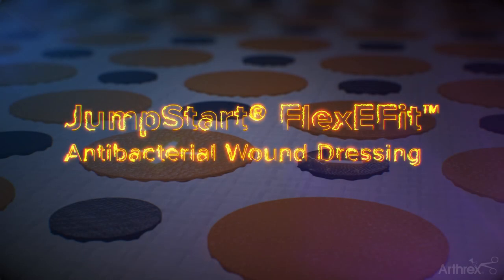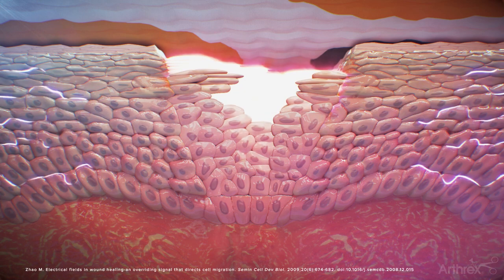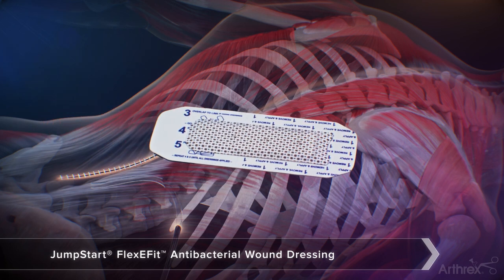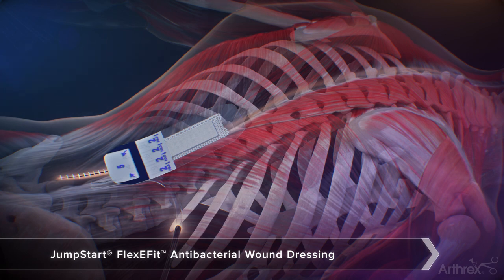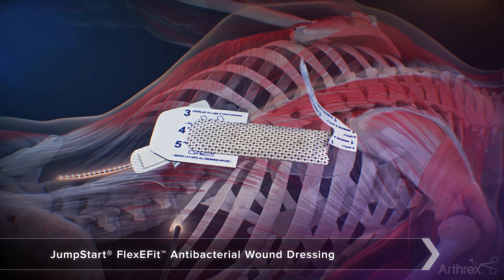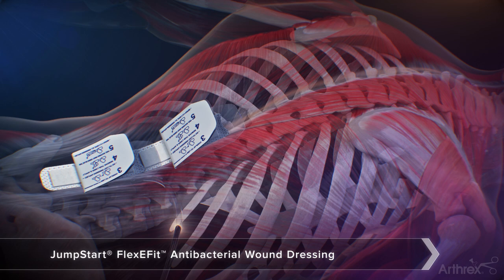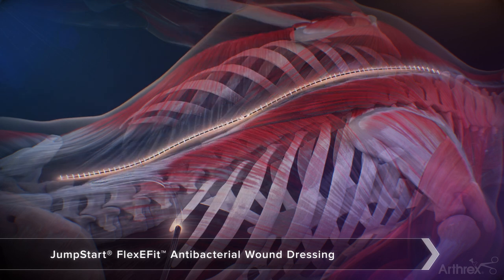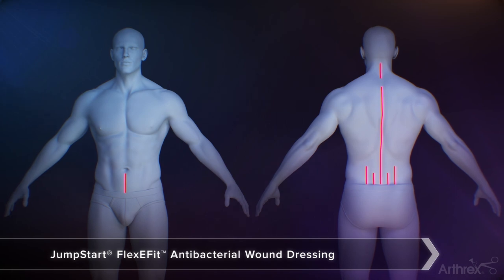JumpStart® FlexEFit™ Antibacterial Wound Dressing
Today’s WhatsNewAtArthrex animation demonstrates how JumpStart® FlexEFit™ antibacterial wound dressing employs a novel “link and build” design, enabling it to be “built” during application to seamlessly cover incisions of virtually any length or curvature with just one product configuration. JumpStart dressings can be applied directly over sutures, staples, Steri-Strips™ wound closures, and liquid skin adhesives. The dot-matrix pattern of embedded microcell batteries generates microcurrents on the dressing surface in the presence of a conductive medium such as sterile saline, water-based gel, or wound exudate.